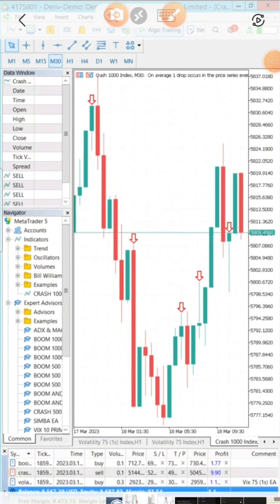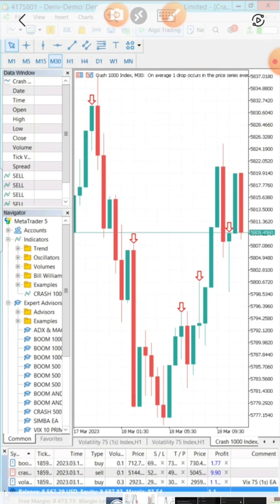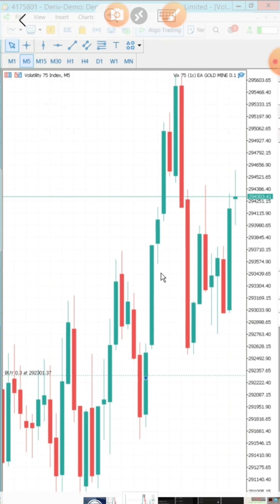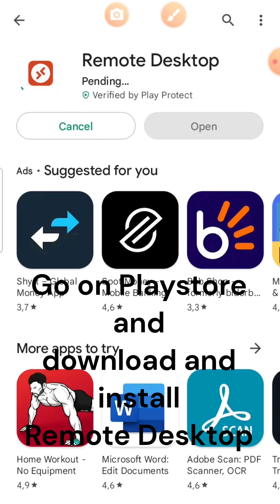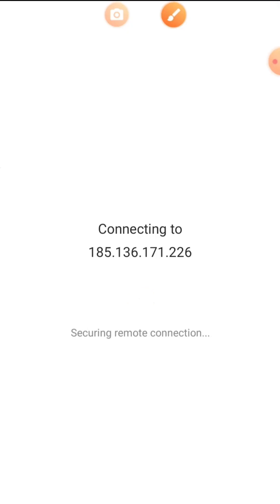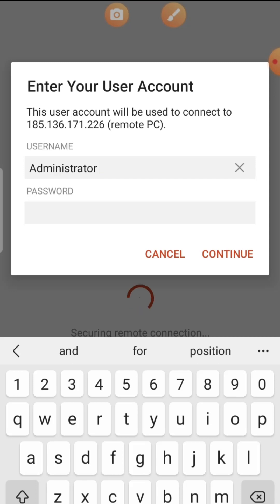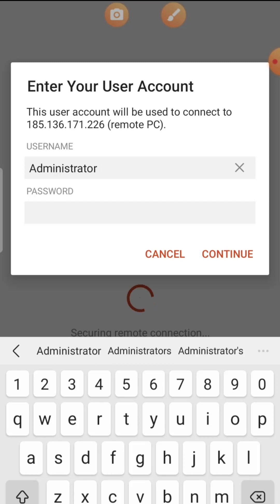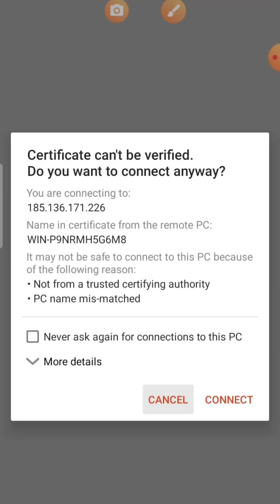HOW TO USE AND CONNECT ON A PHONE TO INSTALL TRADING ROBOT AND CUSTOM INDCATOR. NO PC NO WORRIES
This video gives a detailed step by step explanation on how use VPS on your phone to install trading robots and custom indicators (Boom and crash Spike Arrow). If you don't have a PC or laptop you can now install your EAs for automatic trading or custom indicators to receive signals / notifications on your phone.